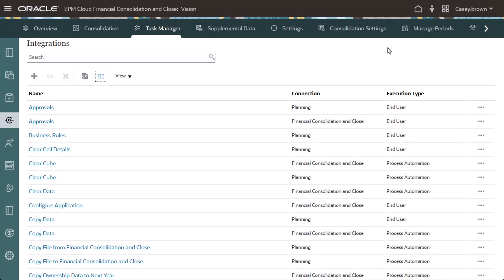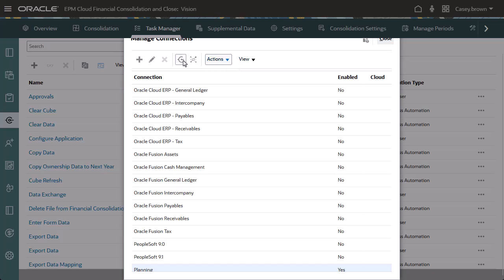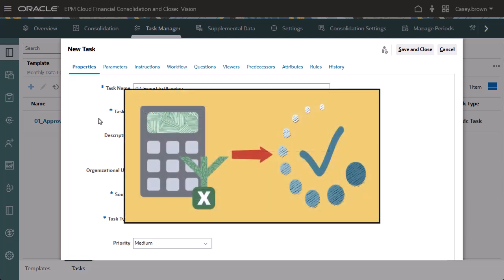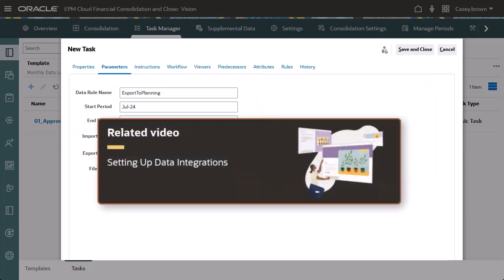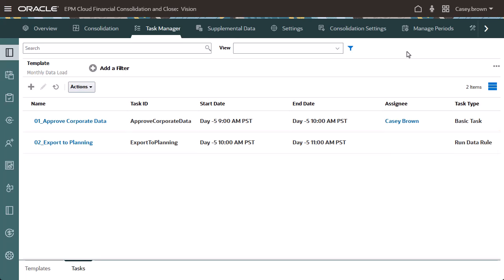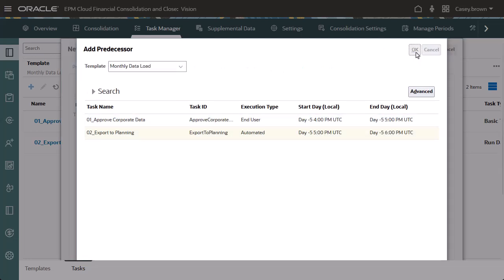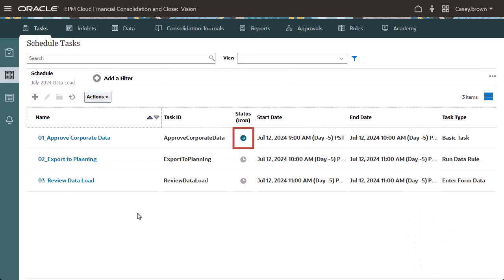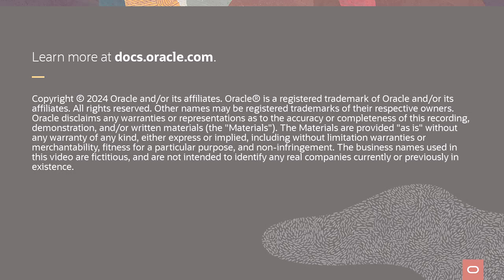Managing Task Manager Integrations in Oracle Financial Consolidation and Close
In this tutorial, you learn how to use Task Manager integrations to automate tasks across EPM Cloud business processes and external applications. You learn how to create integrations and integration task types in Task Manager for EPM Cloud business processes, and how to add integration tasks to Task Manager schedules.